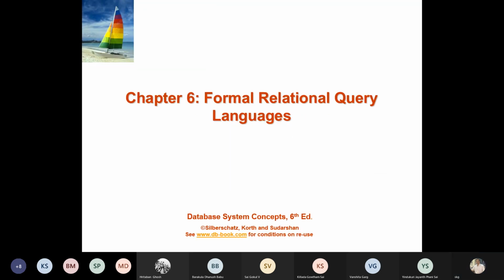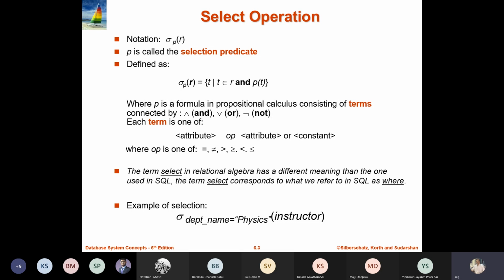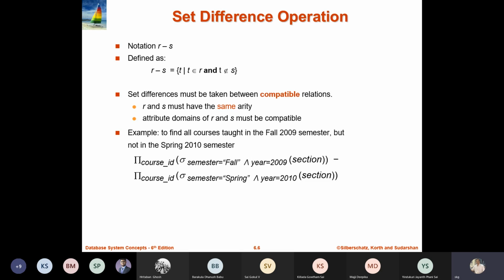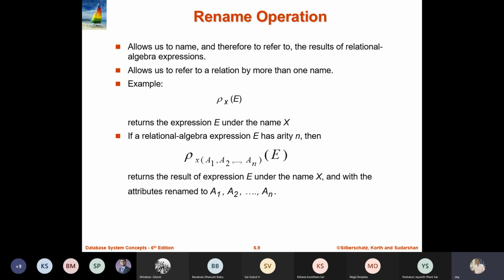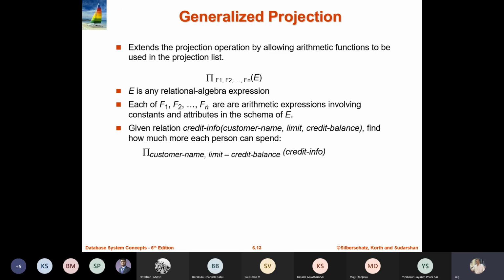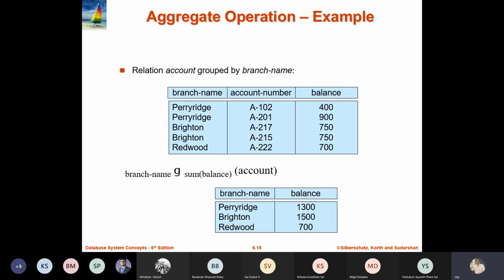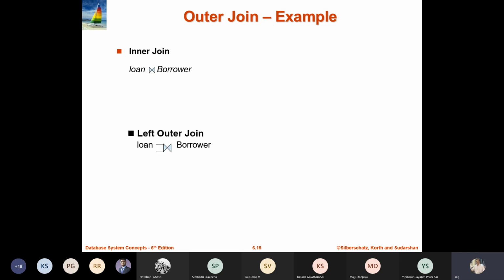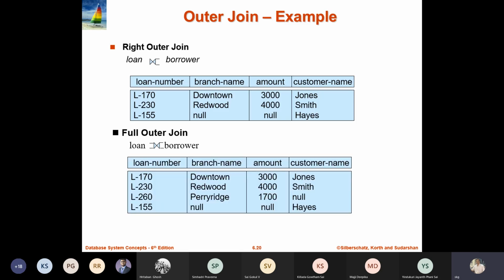11. (7th Feb 2022) - CS432002 Database Management Systems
CS432002 Database Management Systems